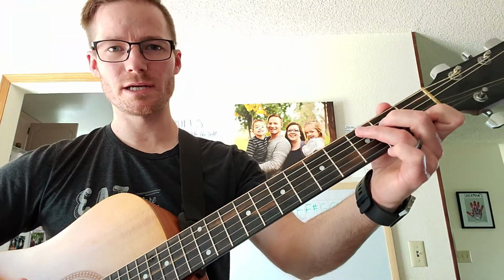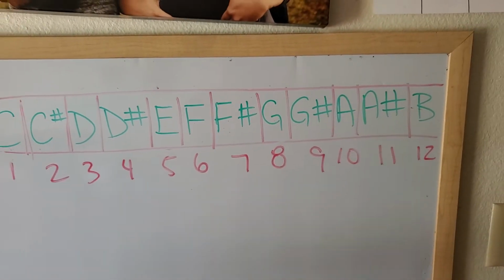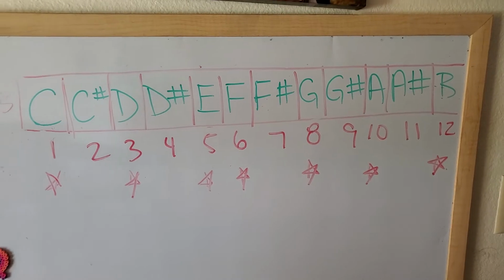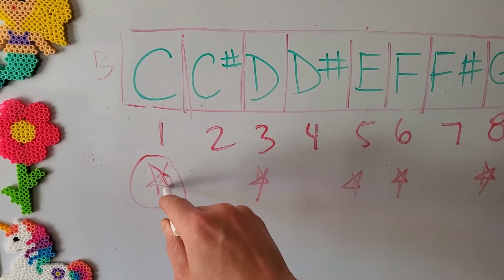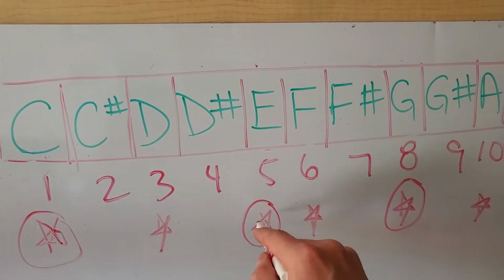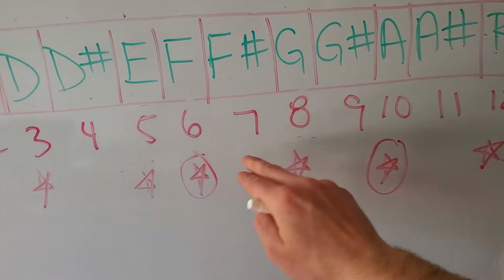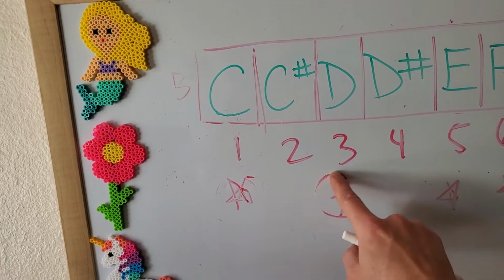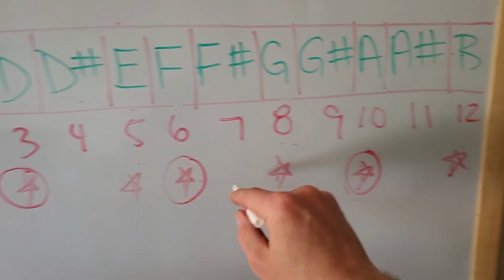Guitar techniques with Paul- episode 2, Triads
In this video Paul explains how to form a triad as well as why chords in a scale are either major or minor.